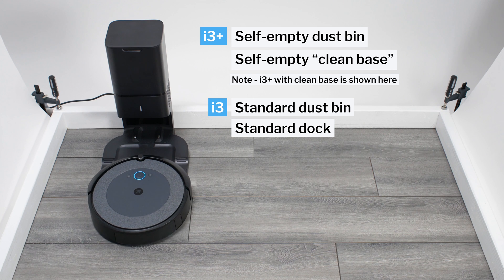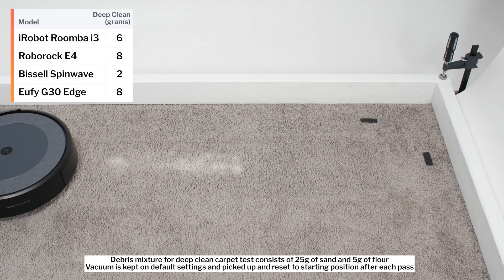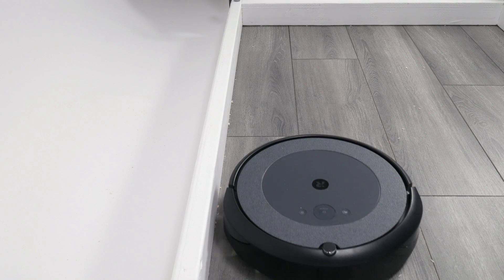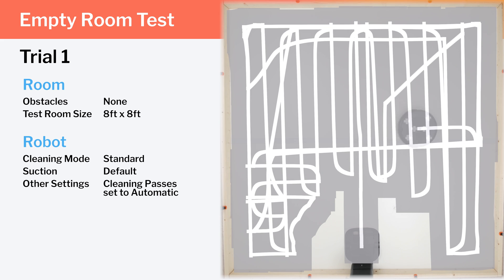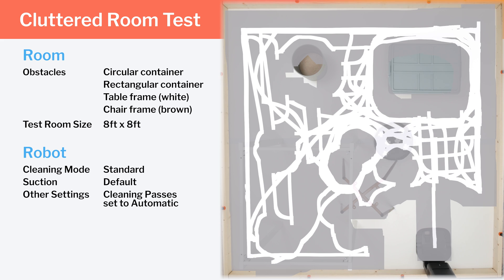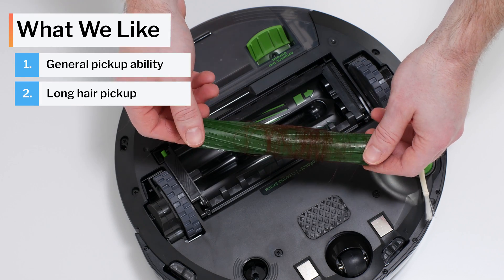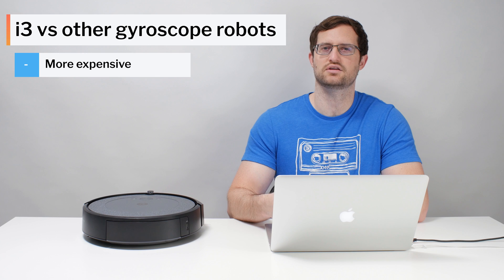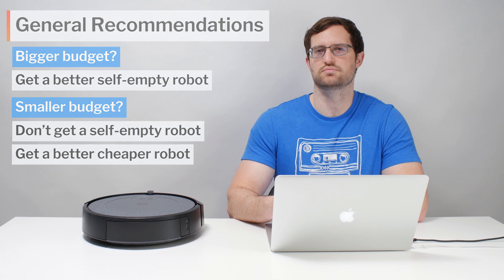iRobot Roomba i3 and i3+ Review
In this video we review the iRobot Roomba i3 and i3+. The i3+ comes with a self-empty dust bin and a Clean Base (self empty station) while the i3 does not. Otherwise, the two robots are identical and so our review applies to both vacuums.

In the review we analyze the i3's carpet (general and deep cleaning), hard floor, edge, and hair (human and pet) pickup performance. We also discuss the robot's raw performance (CFM and suction), navigation and coverage, battery life, bin size, and noise output.

0:05 i3 vs i3+
0:14 CFM
0:18 kPa
0:23 Carpet cleaning
1:21 Carpet deep cleaning
1:32 Hard floor cleaning
1:46 Edge Performance
2:50 Crevice test
3:00 Human hair test (long hair)
3:18 Pet hair test (short hair)
3:48 Navigation and coverage
5:29 App, battery life, dust bin volume, noise output, climbing threshold, and dimensions
6:22 Pros and cons
7:41 General recommendations